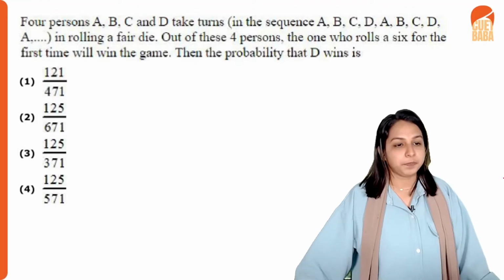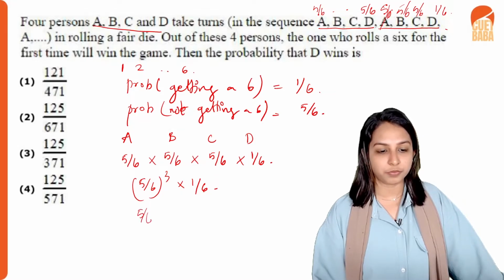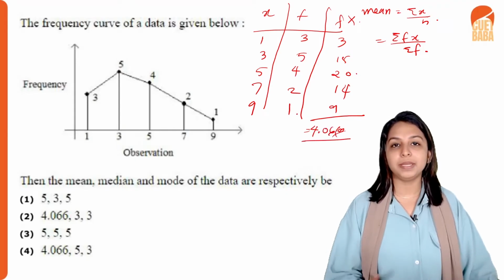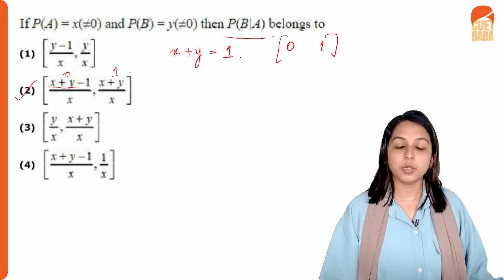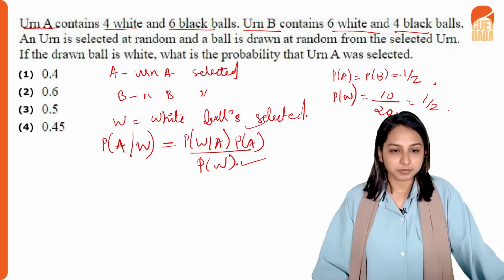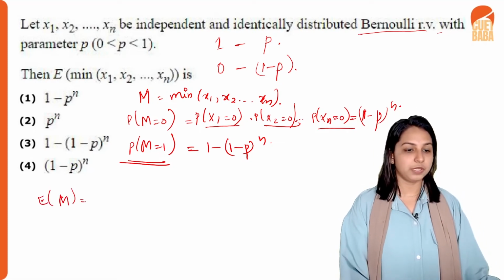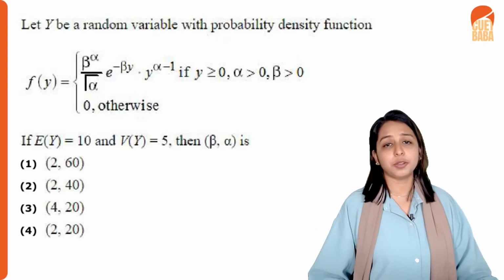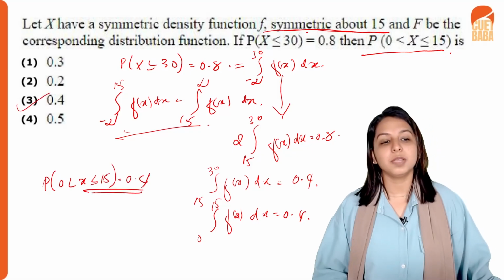Part 01 I CUET PG Previous Year Question Paper Discussion I Statistics I SCQP27 I